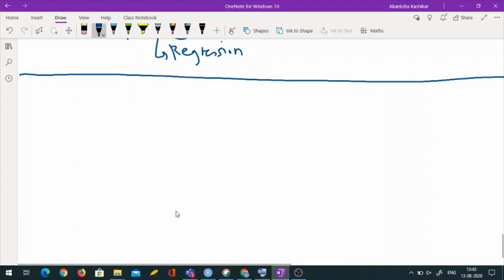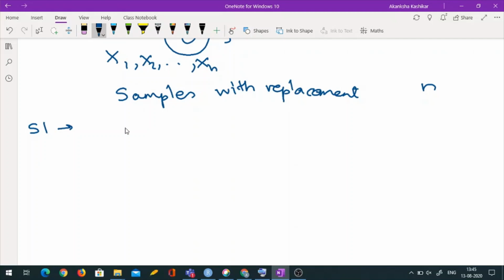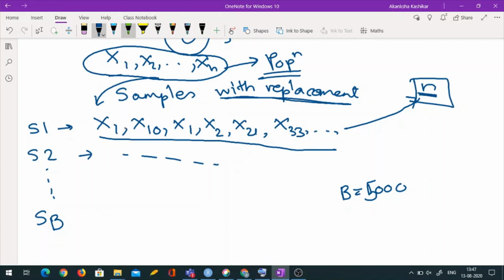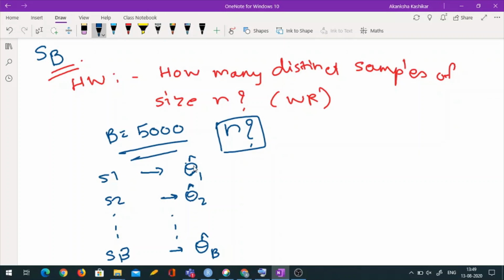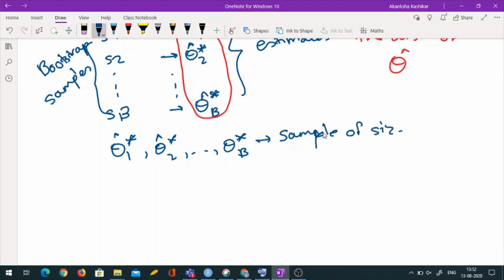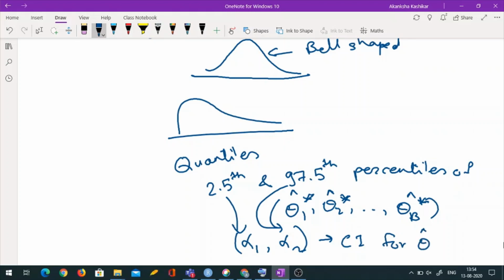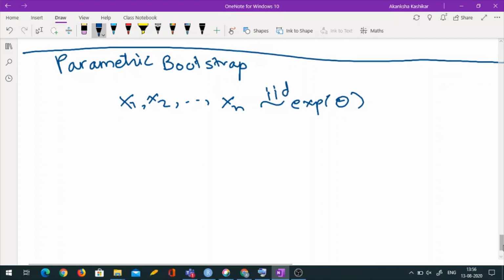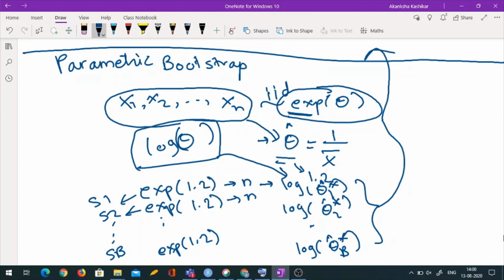STO13 - Lecture 5 - Introduction to Bootstrap